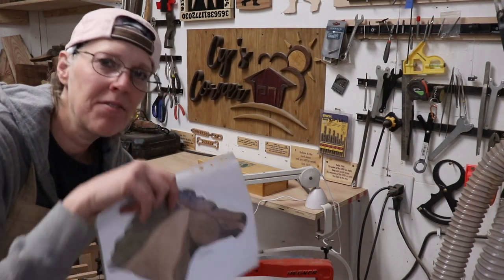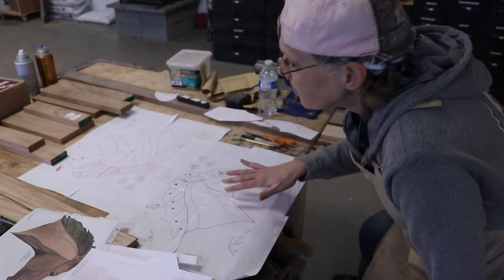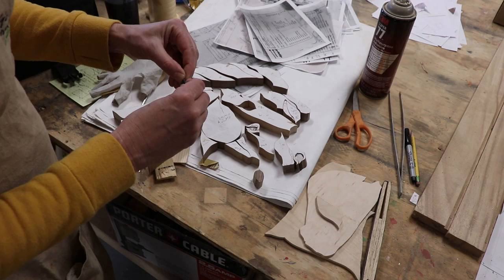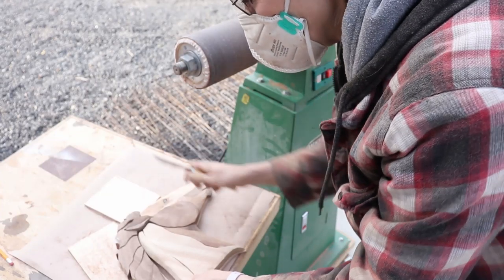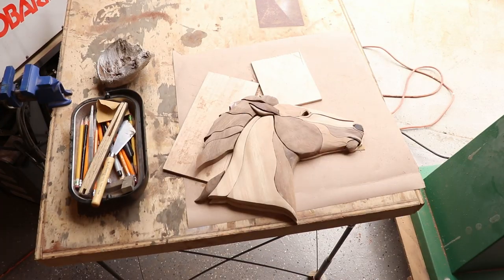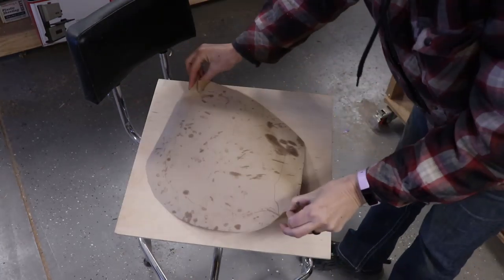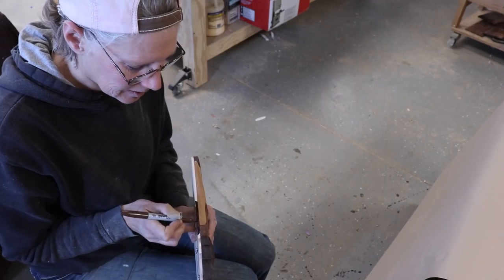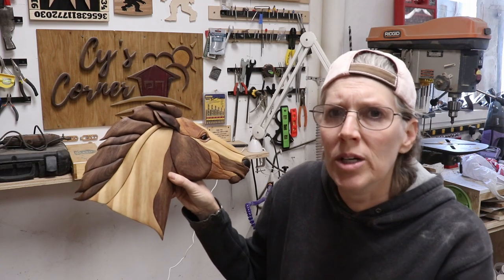Horse Intarsia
Paradigm shift! I did so many different things on this horse intarsia! I bought this pattern and a contouring DVD from Judy Gale Roberts and followed her along while I did this intarsia. Wow! I learned so much! Some new techniques I’ve learned are making sure your pieces are square and removing the fuzzies right away. I learned about sanding shims and how most of the contouring can be done by the sanders. I also tried a new way to trace out the backer board. I also used a magnifying light and foot switch while sawing with my Hegner, Bob.

I really recommend using sanding shims. You can order the DVD or go to Judy Gale Roberts’ website and read all of her intarsia tips!

Titebond Quick & Thick Glue

Double stick tape

Holy Bible New Living Translation

Rubio Monocoat Oil Finish Pure

Saw toothed hanger

Tiny Screws, Woodpile Fun! 8mm mini screws at Hobby Lobby

Hegner Multimax 22-V Variable Speed Scroll Saw

Cy’s Corner
Prineville, Oregon
97754